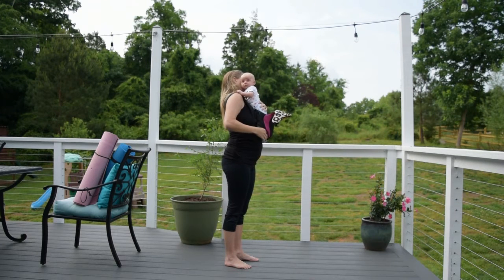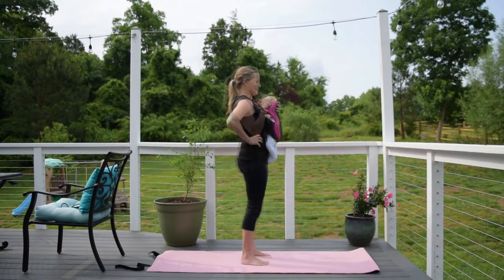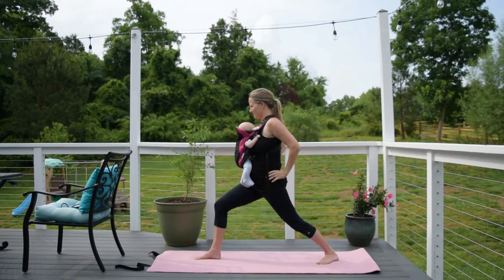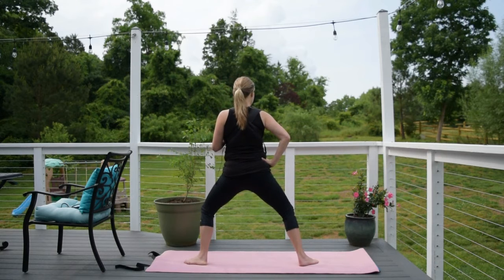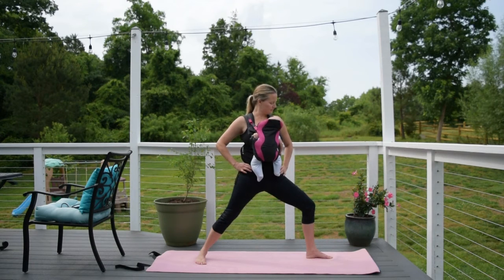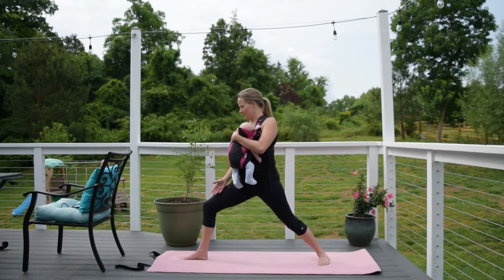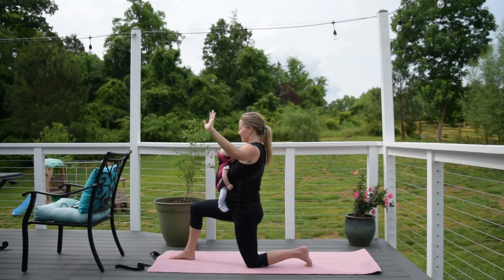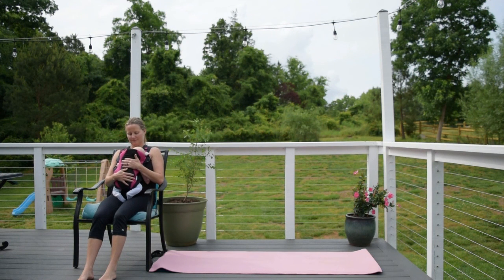Virtual Exercise Class - "Postnatal Yoga with Your Baby"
Virtual Exercise Class - "Postnatal Yoga with your Baby," presented by Callie Drozinski.

From a series of three post-natal classes, this class is designed to help you connect with your baby while taking care of your mental and physical health.

Don't wait for nap time to get your workout in — place your baby in a carrier or wrap and get your exercising done with them! You'll reconnect with your core through balancing postures and strength-building movements, and your baby will get the closeness and attention they crave from you.